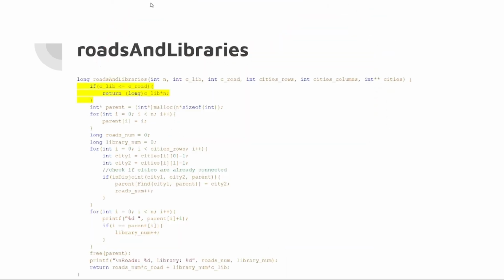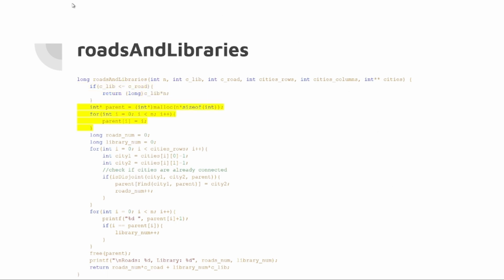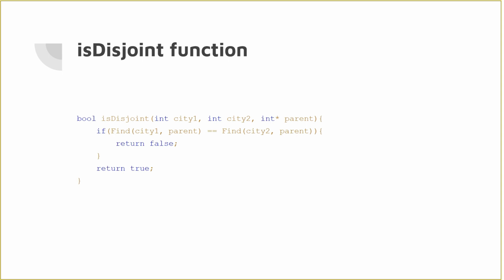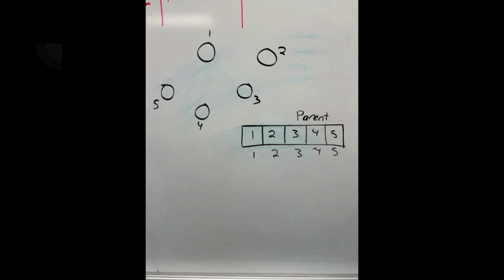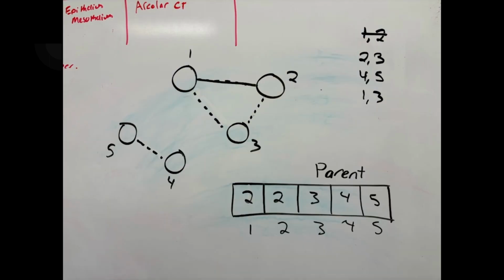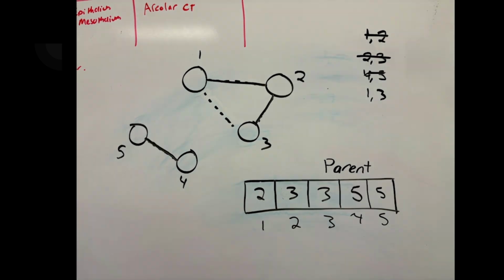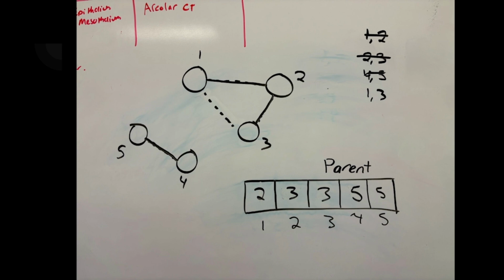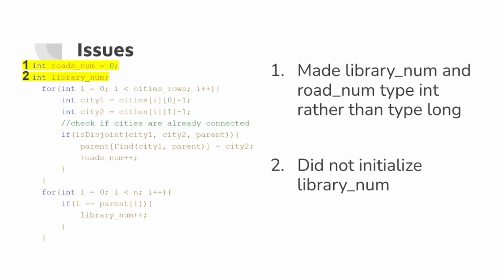CSC: 335 Programming Assignment 3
Created By: Patrick Schaeffer, Charlie Johnson, Nathan Christianson
- The most beautiful code ever written